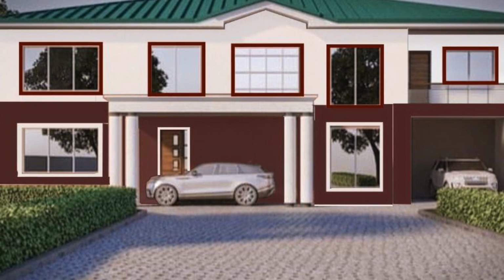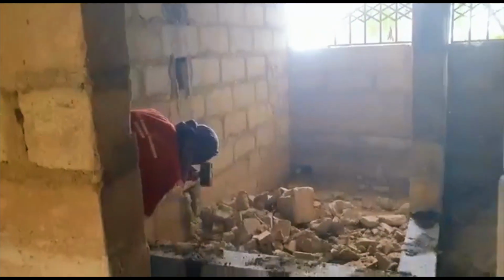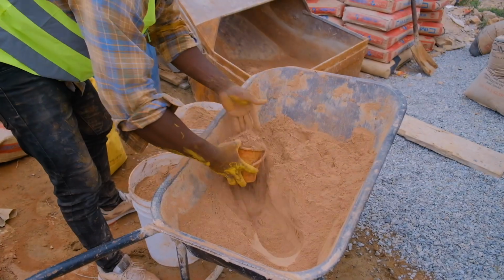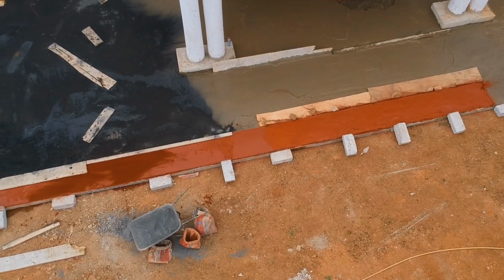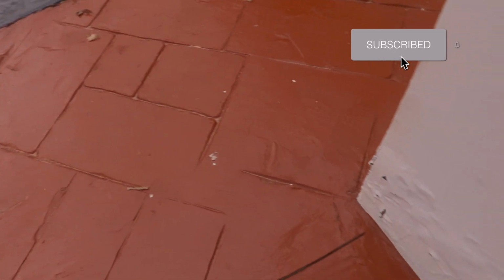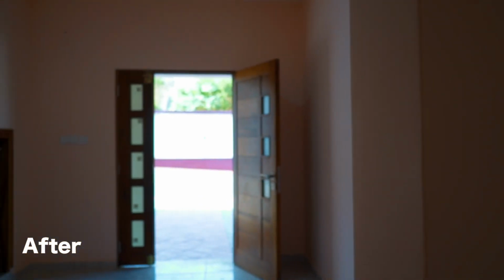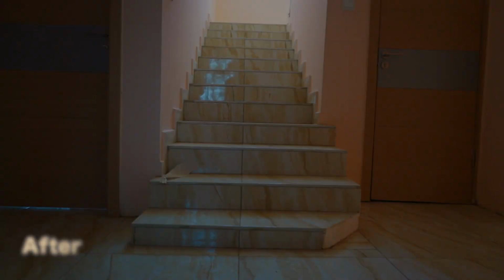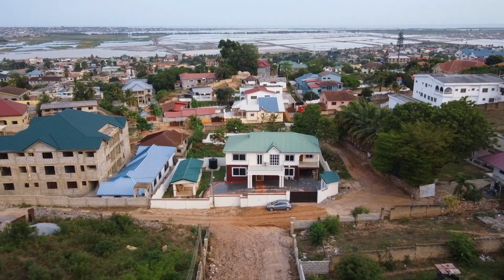How to Renovate an Old Existing Building In Accra, Ghana pt 2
@Jacobwestgh This project this to showcase the final stage of the renovation project in Mccarthy hill Accra, Ghana. This project started  at the latter of 2019 but halted because of the Covid outbreak in the year 2020. We Happy to share with you the final lap to this journey.

This is a typical project for many here in Ghana, a property that had be left uncompleted for many years. Jacob West were on hand to offer our expertise to complete this huge challenge of a project.

All in all, we are happy that we were able to complete the project and satisfy our client.

Jacob West